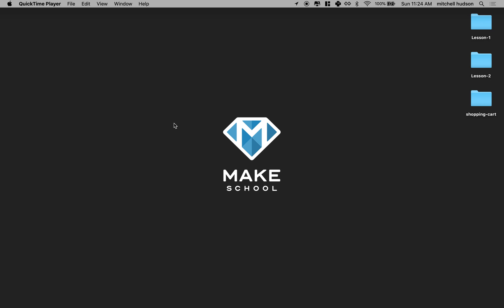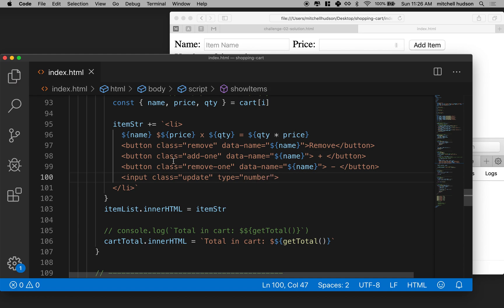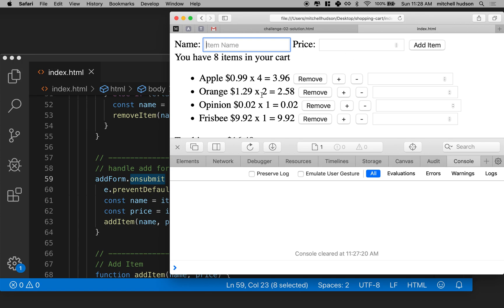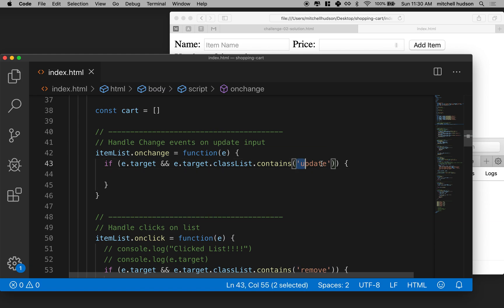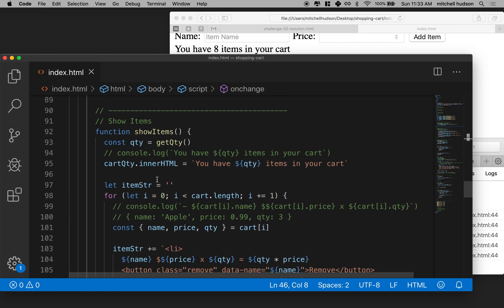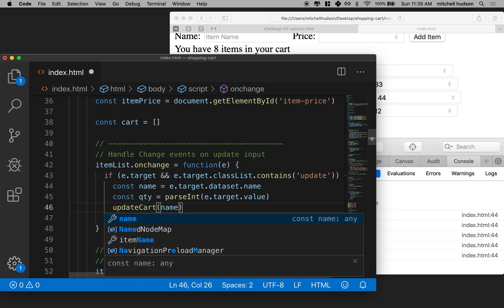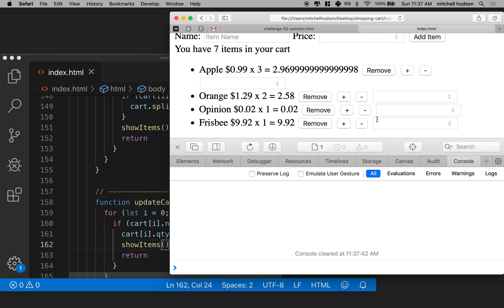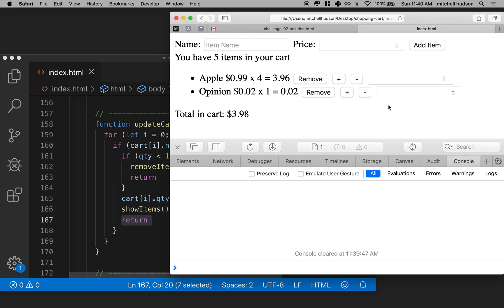13 Shopping cart update items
Almost done with the tutorial. Here you will add an input that allows you to set the number of items in the cart. To do this you'll listen for an on change event.